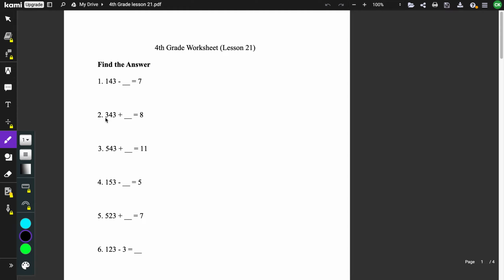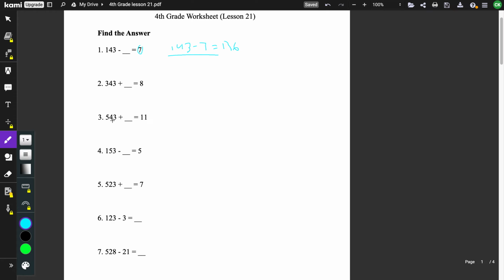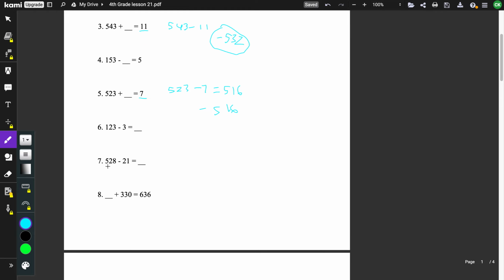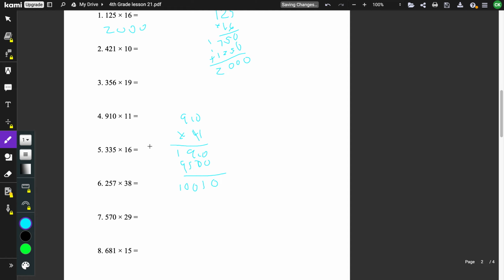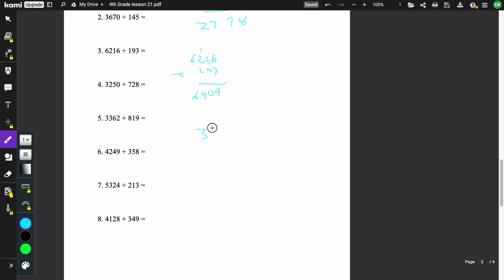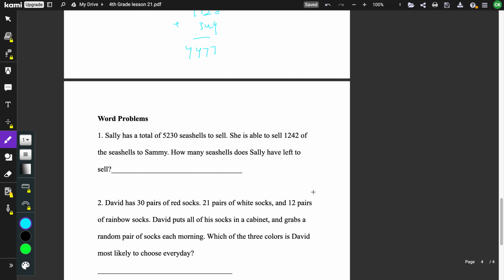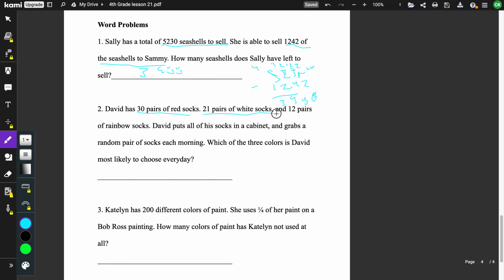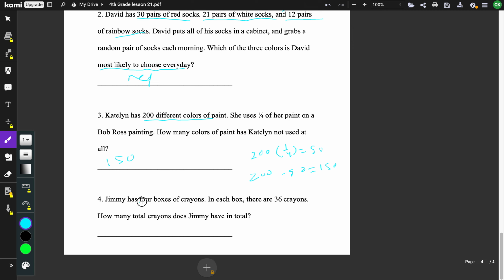3rd Grade Math Lesson 21